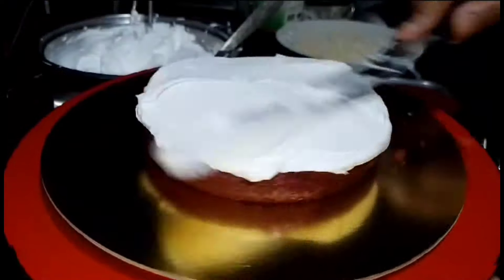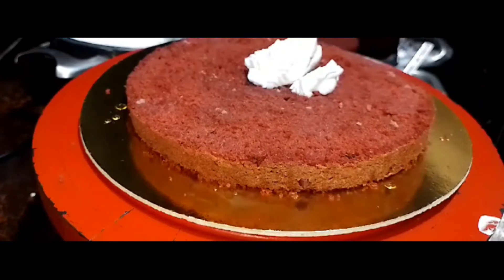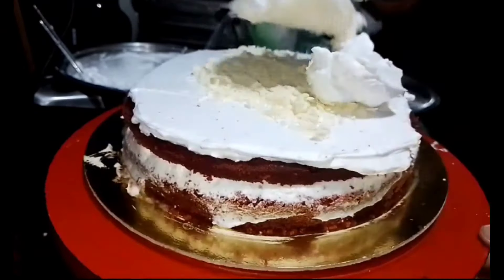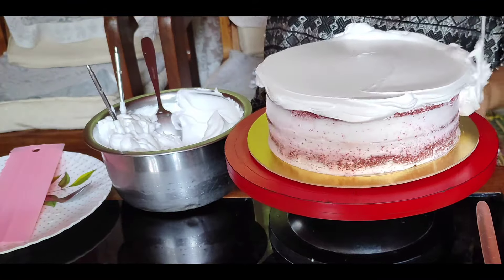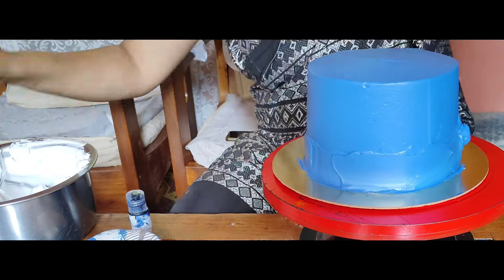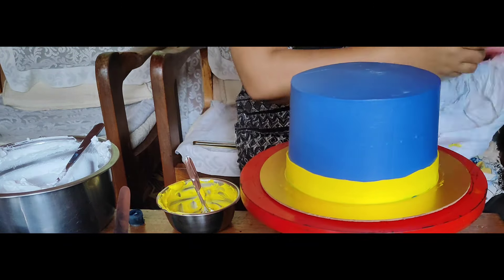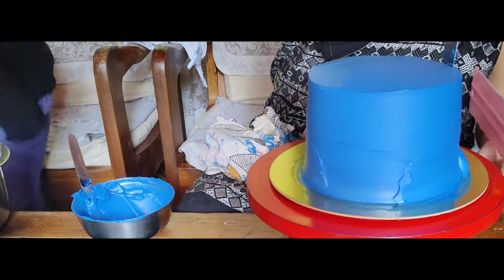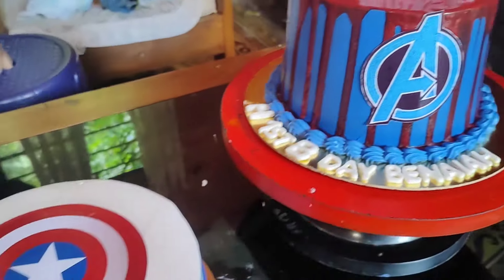Kg3 cake dingtangdingtang design#Red Velvet flavour#Avengers theme cake